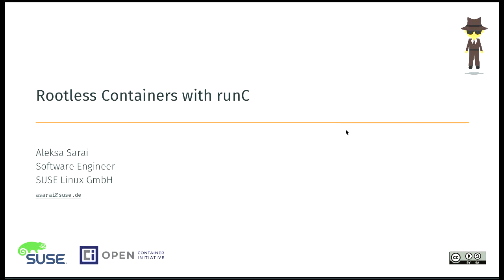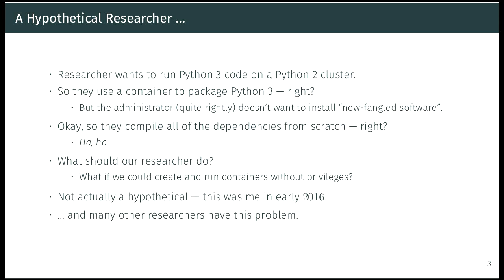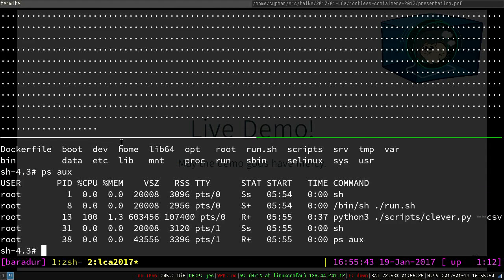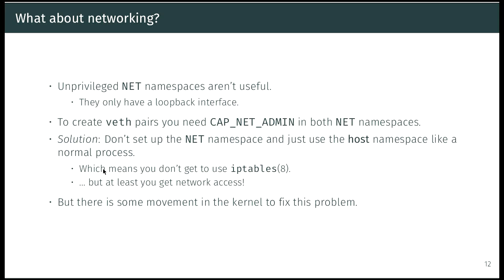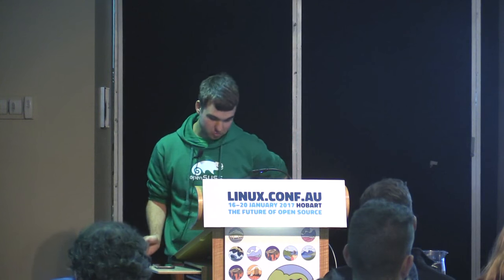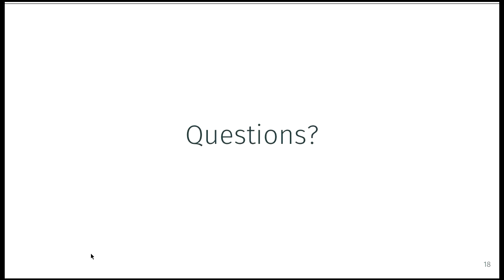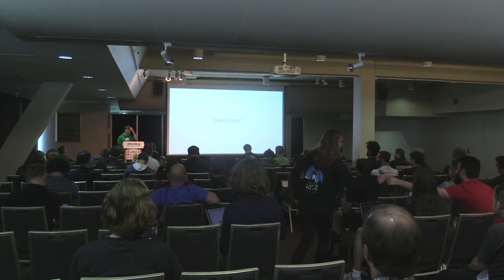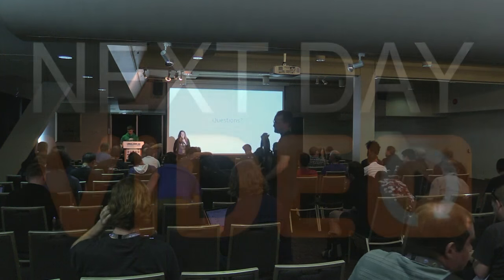Rootless Containers with runC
Aleksa Sarai
Essentially all popular container runtimes require some form of root privileges
in order to create and manage containers. This becomes a problem for certain
systems, where administrators are hesitant to install any software, let alone a
container runtime -- many of which allow for privileged containers without
authentication.

In this talk, Aleksa Sarai will describe recent work done within runC by himself
and other maintainers to allow people to use rootless containers with a
well-supported container runtime, as well as discussing challenges discovered by
this work and kernel work which is being done to alleviate these challenges and
bring a new form of containers to users and developers. In addition, he will
briefly talk about image formats and the management of images without privileges
as well.